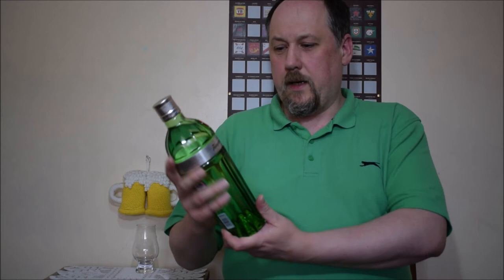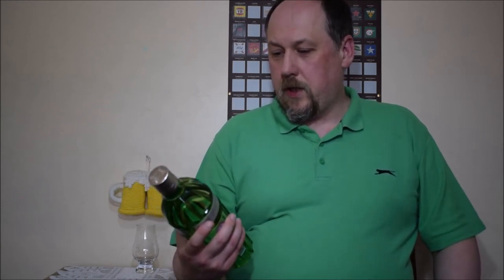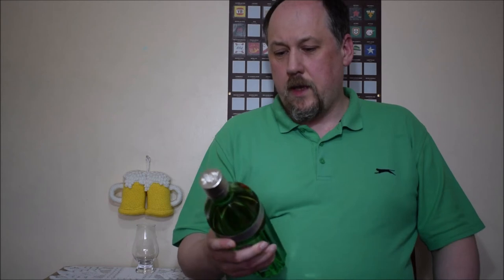Tanqueray Nº TEN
Ale Degustation presents English Gin: Tanqueray Nº TEN

Country: English Gin
Brand: Tanqueray
Bottler: Tanqueray Gordon & Company Limited
Style: London Dry Gin
Alcohol: 47.3%
Passion and attention to detail in perfect measure, is a recipe for exquisite results. Tanqueray Nº TEN, named after the stills of its origin, is small batch gin crafted using fresh citrus fruits. An exquisite citrus burst in every sip, best enjoyed with premium tonic water and a slice of pink grapefruit.